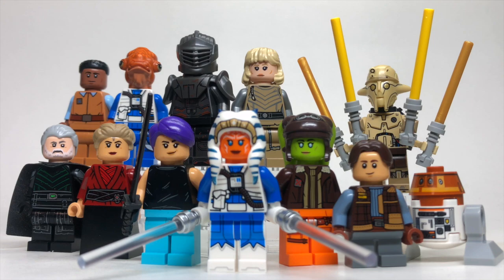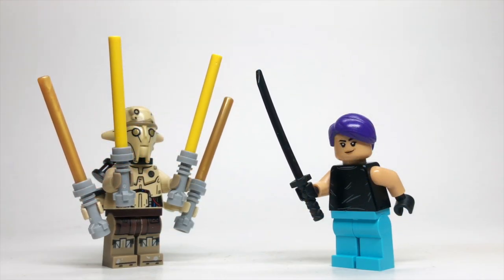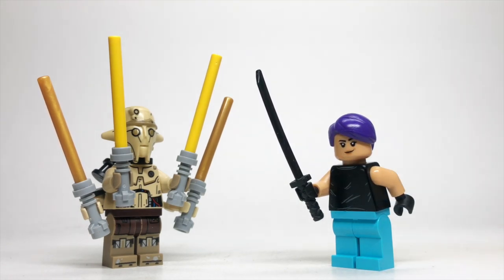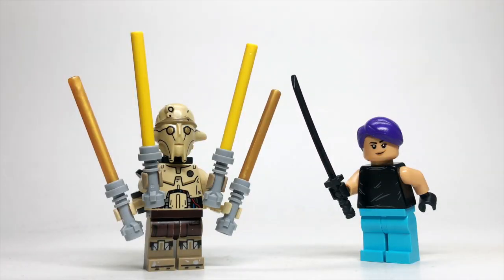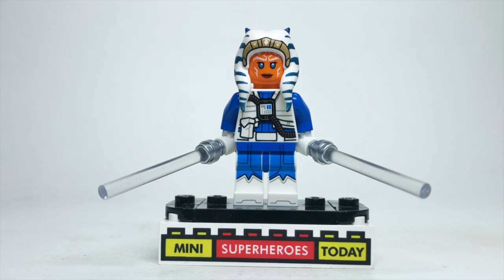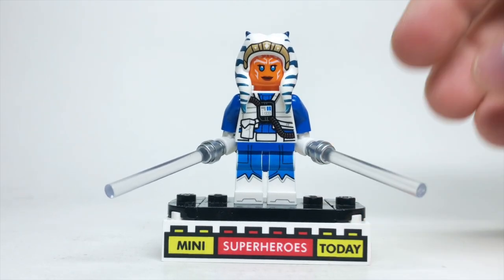LEGO AHSOKA Episode 3 Custom Minifigure Showcase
In this video, we'll be making custom minifigures from the Star Wars Ahsoka Episode 3. This will include Ahsoka's space suit, training Huyang and Sabine, Jacen Syndulla, and more!